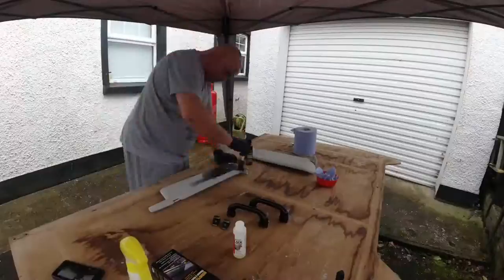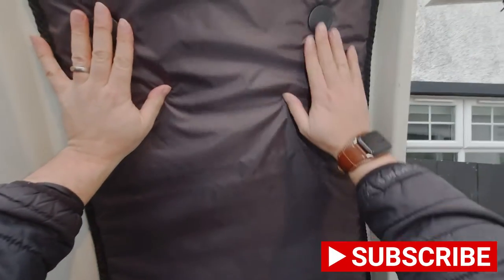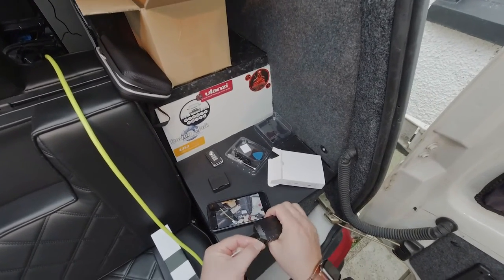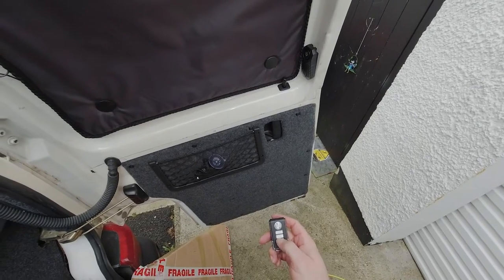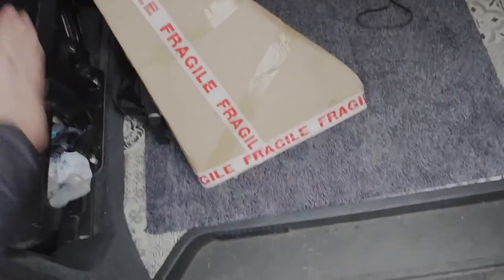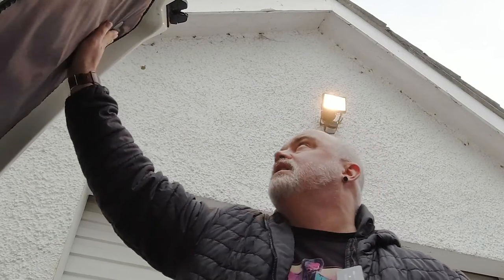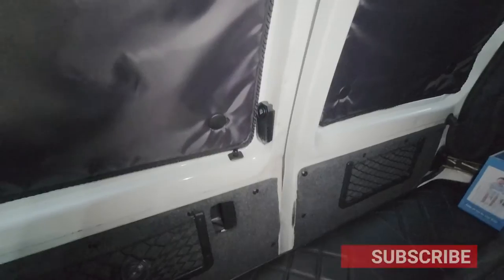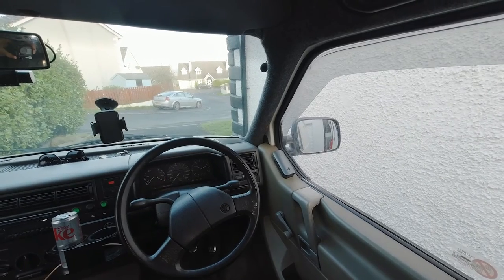Product Review // Vanolarm & VehicleBlinds Ltd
Getting the van ready for actually travelling around Scotland meant that I had to buy some extra stuff, stuff that you wouldn't really think about unless you were being properly practical. The first purchase was window covers from:

Chris from VehicleBlinds Ltd got in touch straight away with regards to my order, although he's not promoting the HighTop stock, he was still able to get me sorted out. They're of great quality, and perfect for my needs. Super fast delivery and great communication throughout.

My second impulse buy, was an alarm system that I saw on Instagram from:

Not the most intuitive system if I was being honest, but one of the simplest to install. Having spent some time understanding the system, I feel a lot more confident with it now, as well as the very helpful FAQ section on their website, you can get to grips with it in a few hours.

It's added a lot of confidence in my being able to leave the van unattended on the highways and byways of Scotland as we're travelling this wonderful part of the world.